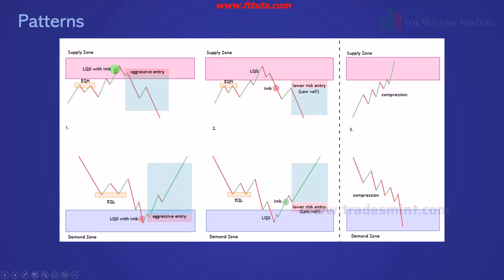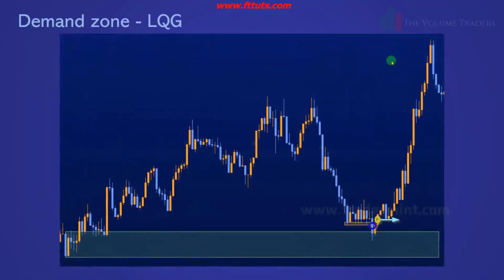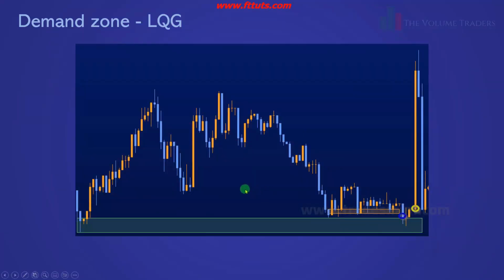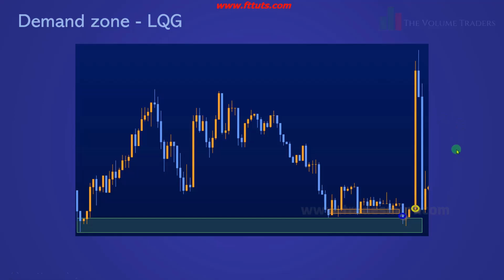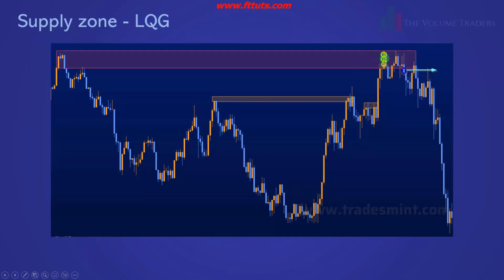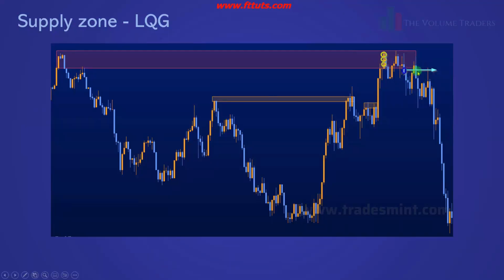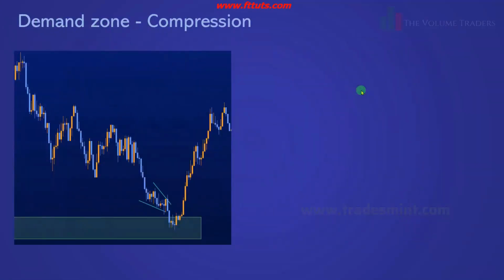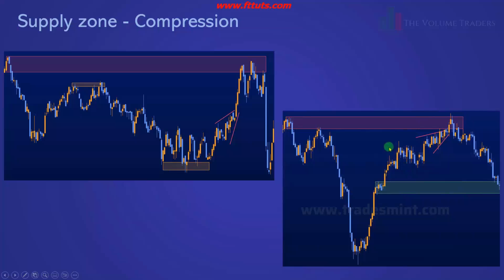7 Compression and LQG